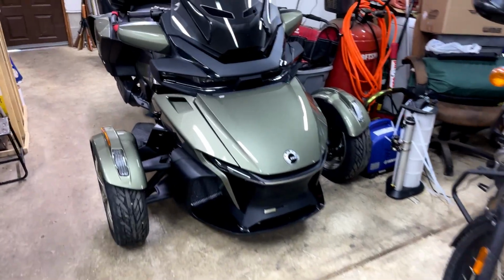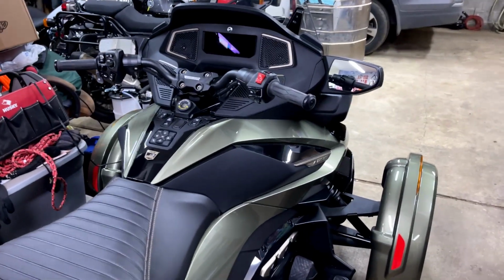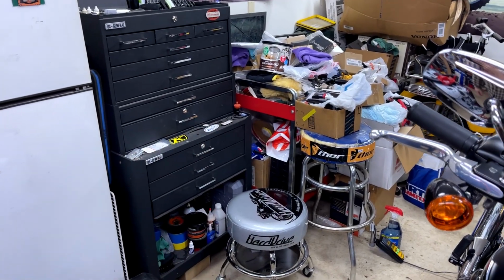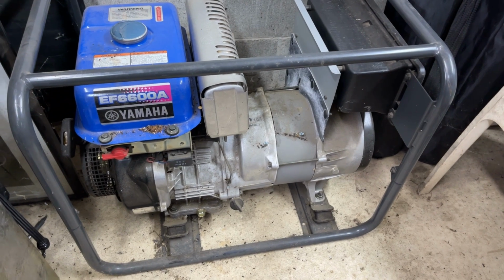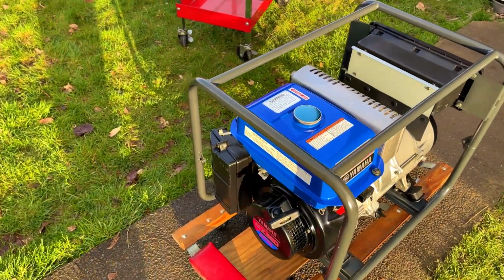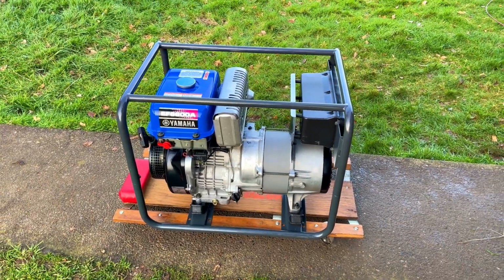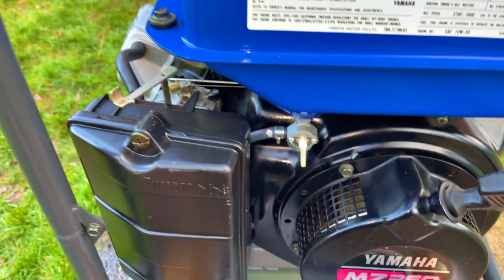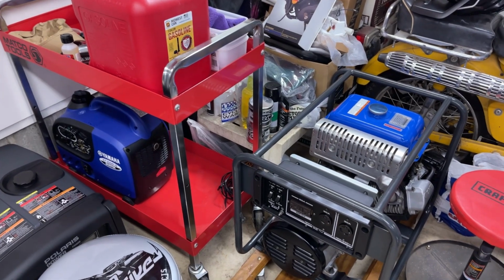EF6600 Hasn’t Run in 14 Years!! • Will It Start Up..? | TheSmoaks Vlog_1925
Last Run Winter of 2007! | Rougher Than I Expected! | It Cleaned Up Quite Well!

Purchased in 2001! | It’s Saved Us So Many Times! | Caused Some Shop Cleanup!

 1983 Yamaha XVZ12TK Venture 1200